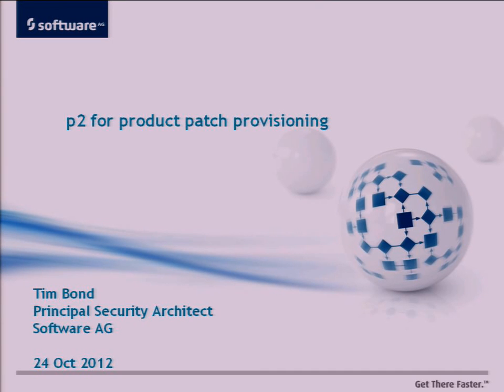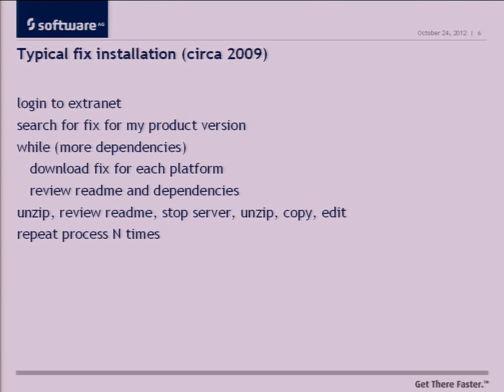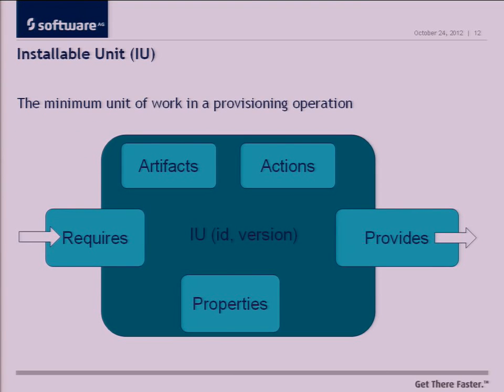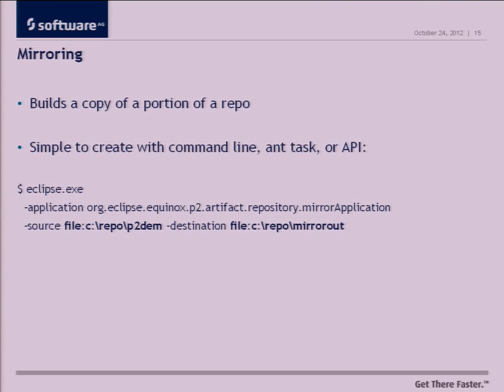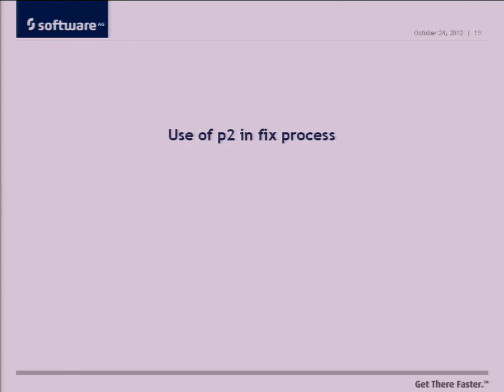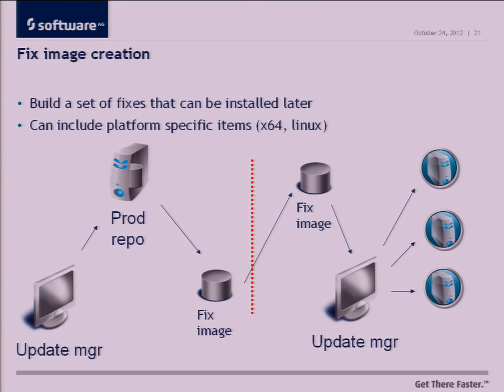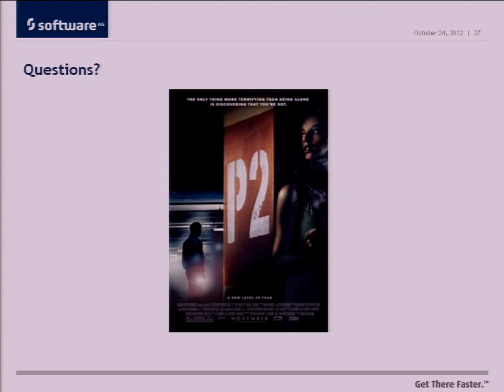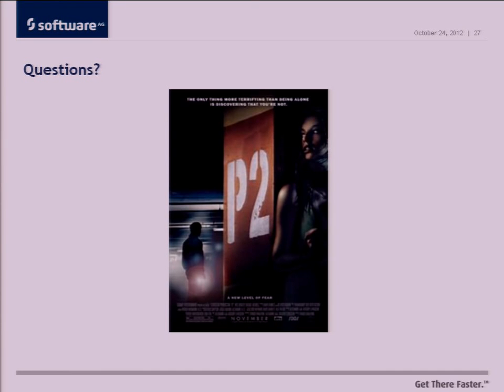ECE2012 - Using p2 for product patch provisioning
Tim Bond - Software AG

During the dark ages of 2009, Software AG customers were forced to downloaded product fixes, manually determine dependencies, and perform multiple step installs using a variety of approaches. After attending several presentations on p2 and a chance hallway discussions at EclipseCon 2009, we decided to research p2 as an enabler for fix management across our product suite.

This case study will provide a high level overview of p2 and shows how Software AG mapped our fix artifacts into the p2 system model.

Tim Bond is a Principal Architect at Software AG and works on product architecture issue with a focus on security. He has a MS in Computer Science from George Mason University and has presented at several events including OSGi DevCon 2011, InfoSEC World, Integration World, and OWASP.